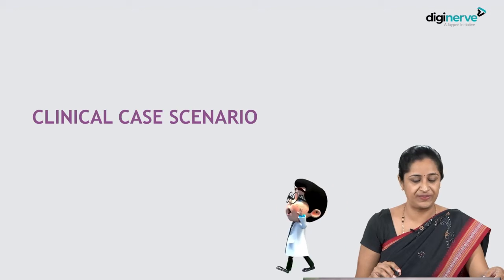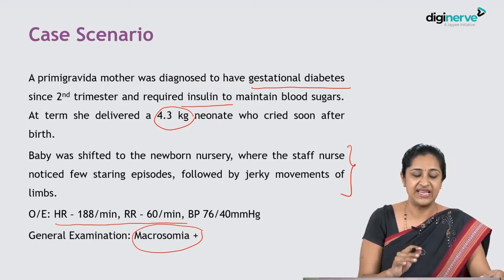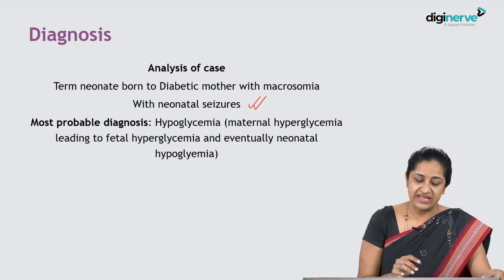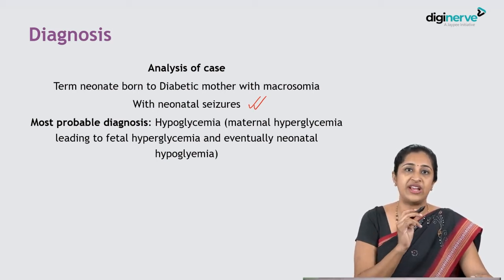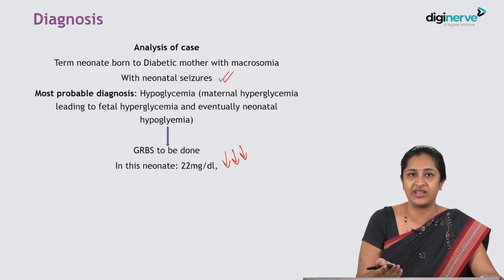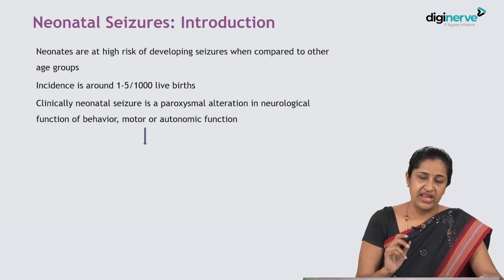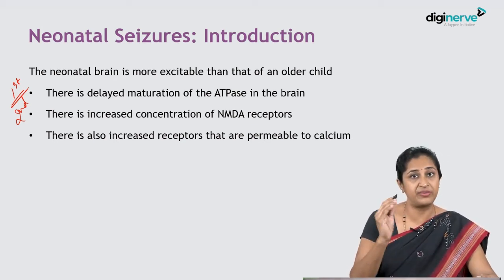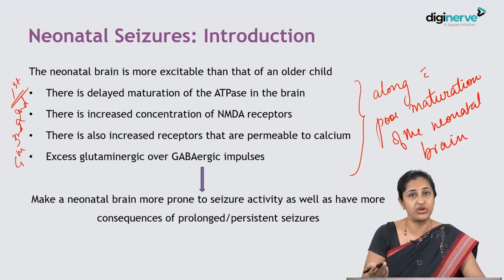Newborn: Neonatal Seiuzures | By Dr Soundarya Mahalingam | MBBS | CBME | NEET PG 2022 | NEXT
Learning Outcome:
1. Introduction to Neonatal seizures
2. Clinical case scenarios
3. Diagnosis